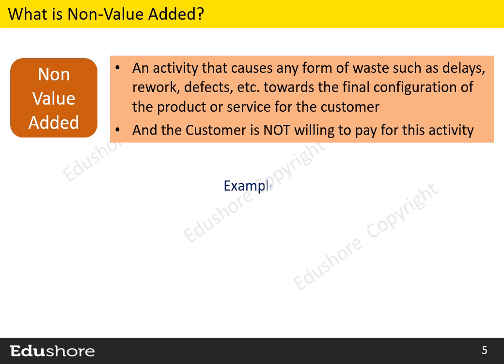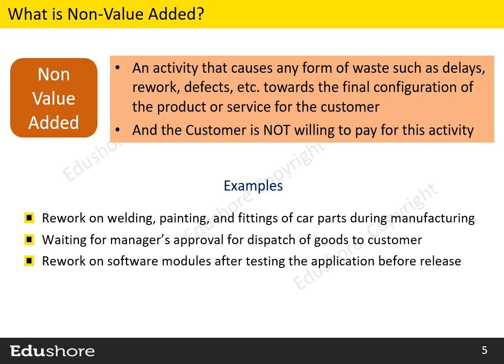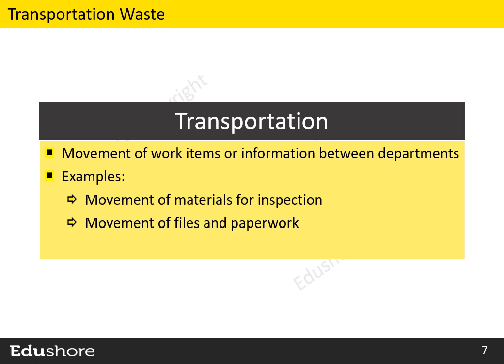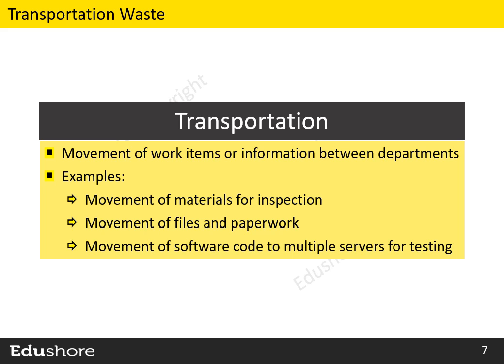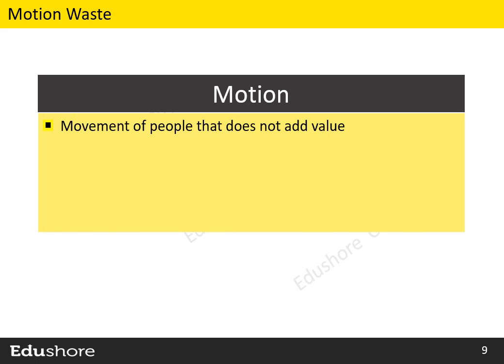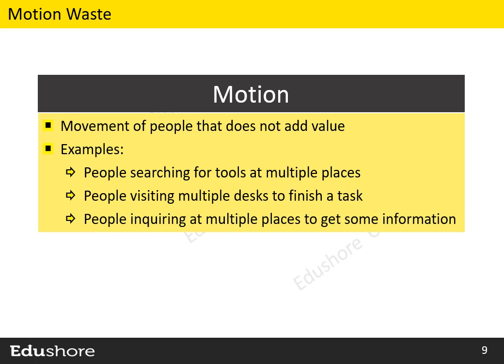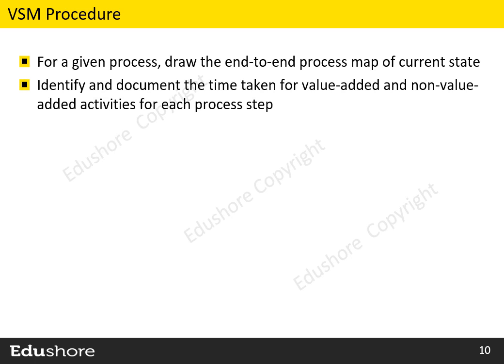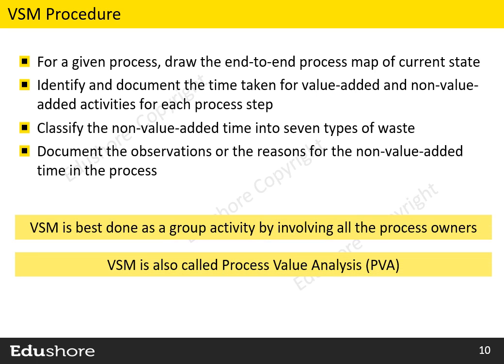Lean Management - VSM - Preview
This is a preview of VSM module of Lean Management course by Edushore.